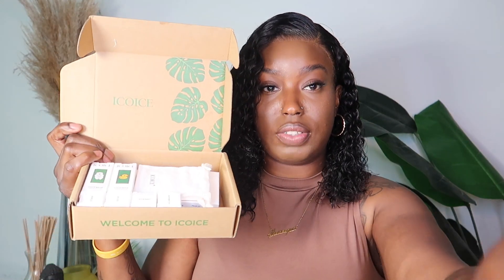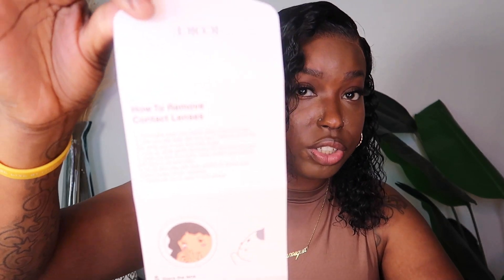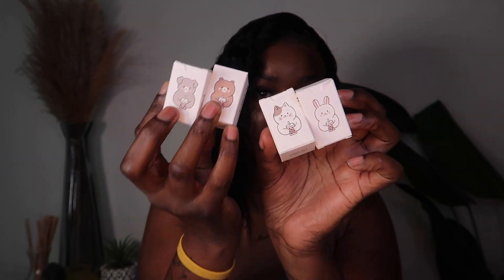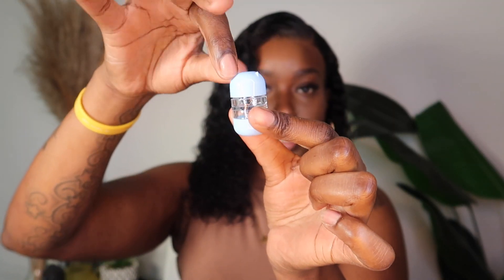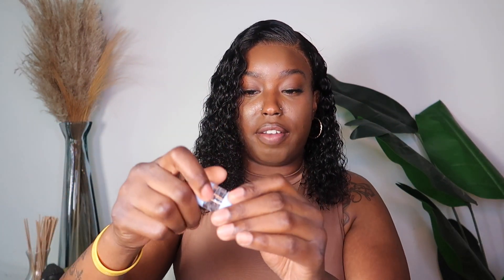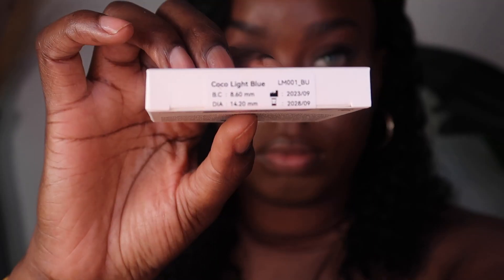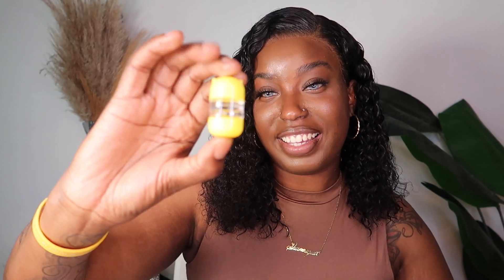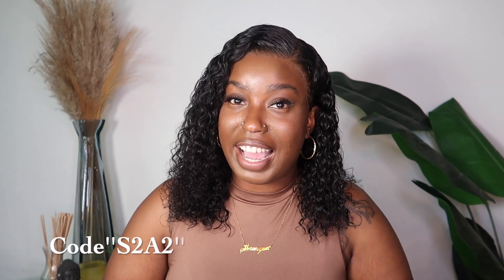Colored Contact Review |ICOICE |4 different pairs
Hey everyone I’m back with another contact review this one is from ICOICE  they sent me 4 pair of contacts they are listed below don’t forget to check them out and get your pairs doing this review was so much fun thanks for watching.